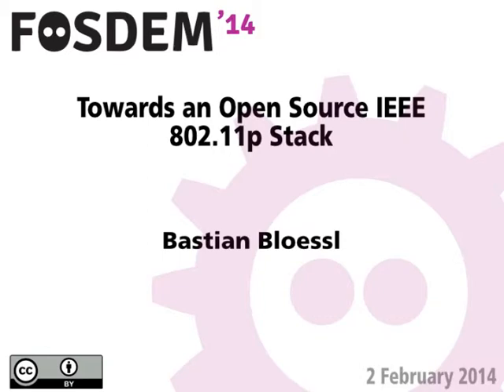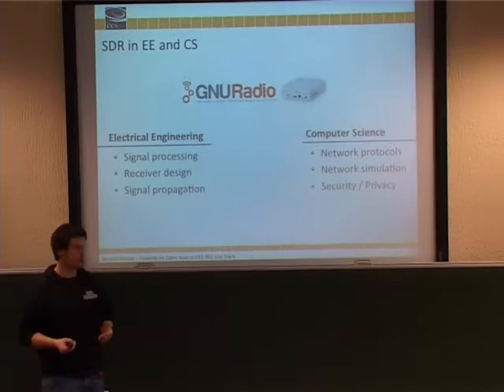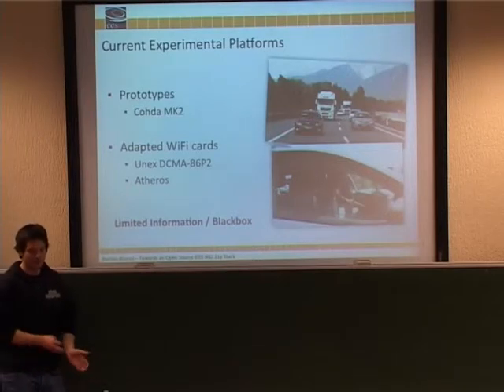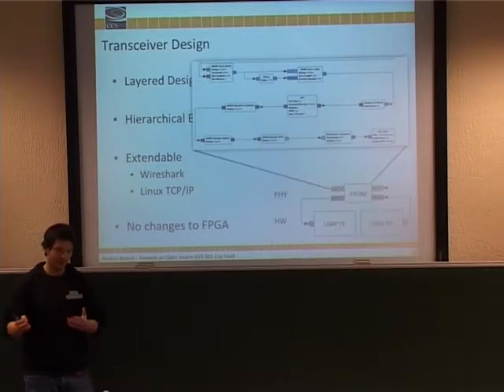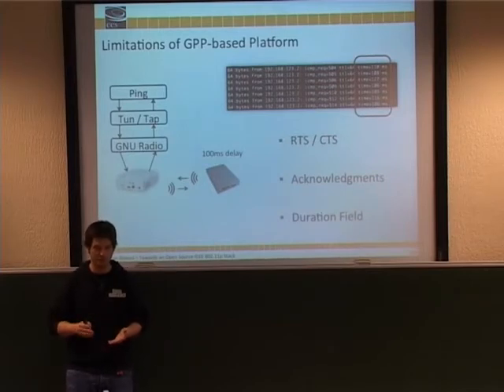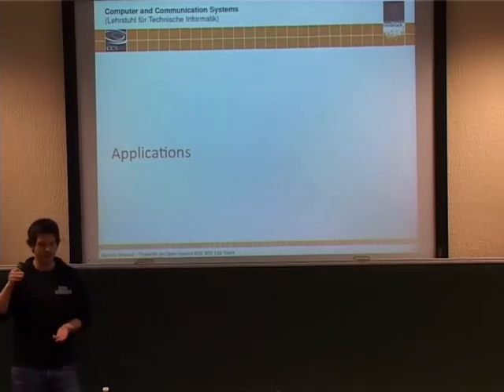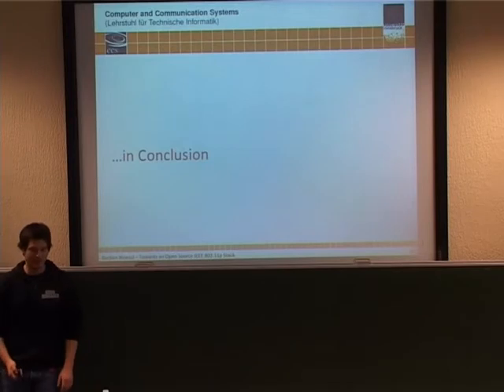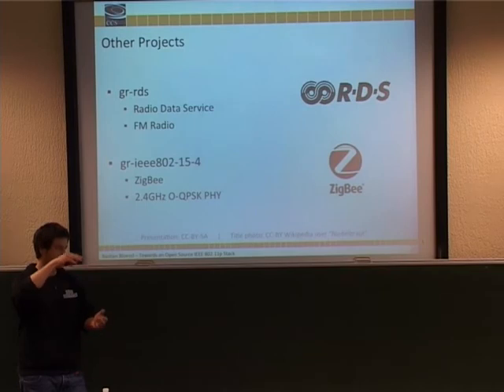FOSDEM 2014 - Towards An Open Source Ieee 80211P Stack